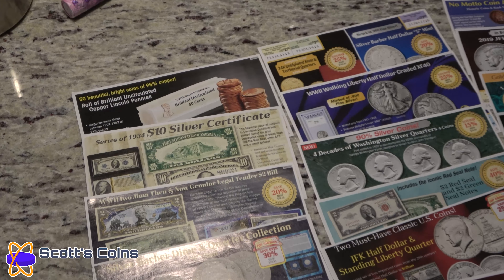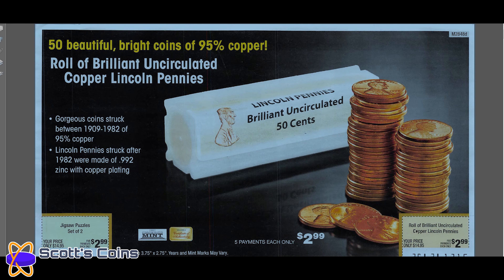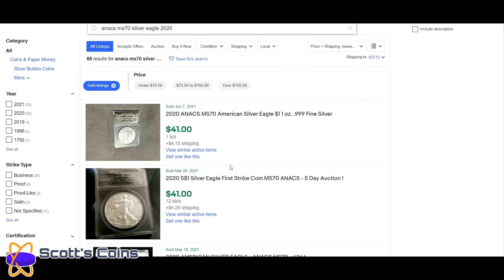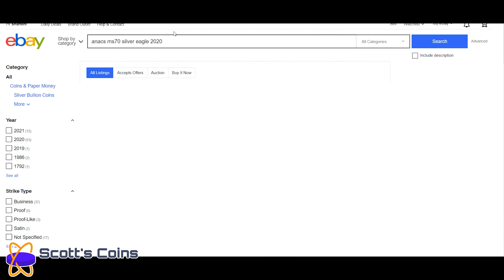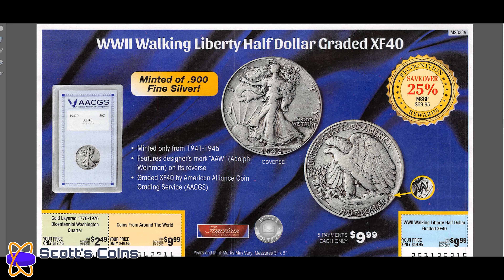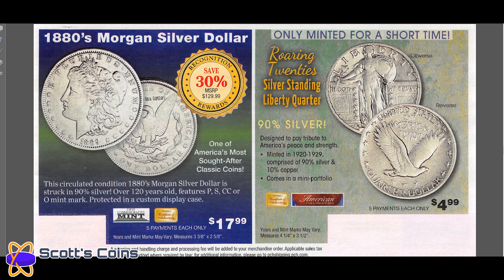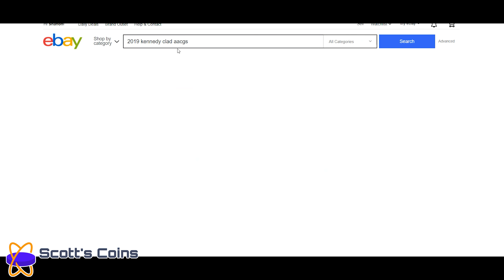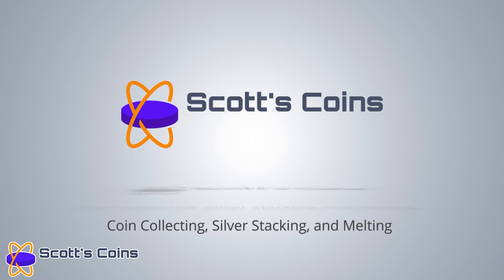Quit buying these mail order coins! Don't get ripped off!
Quit buying these coins from this company if you value the money in your pocket! Let's take a look at how bad you're getting ripped off!